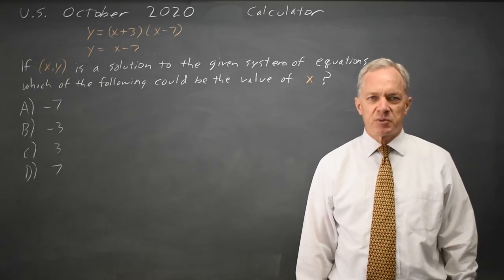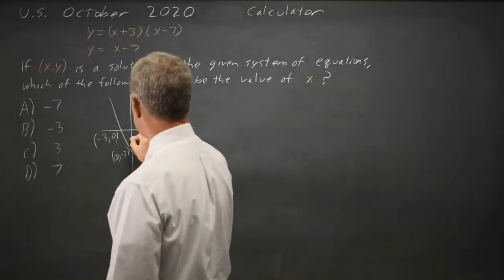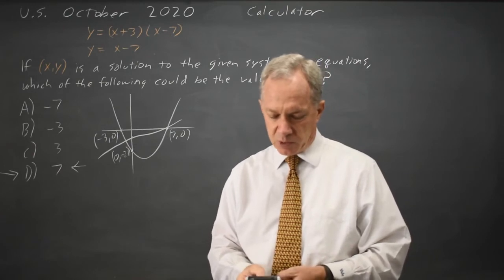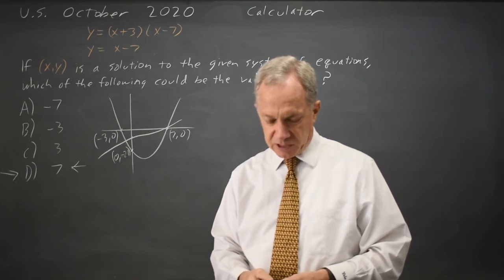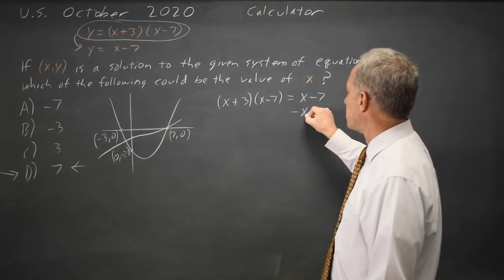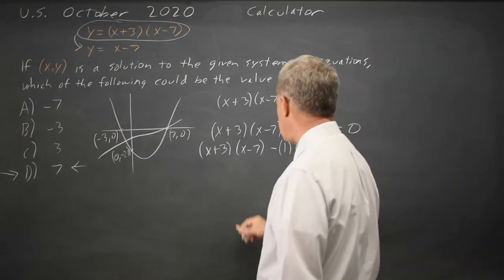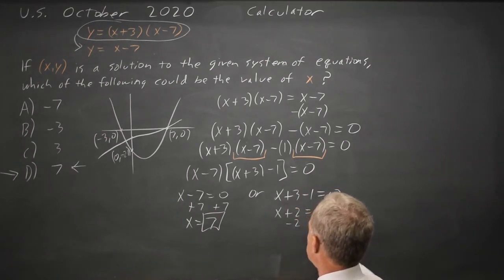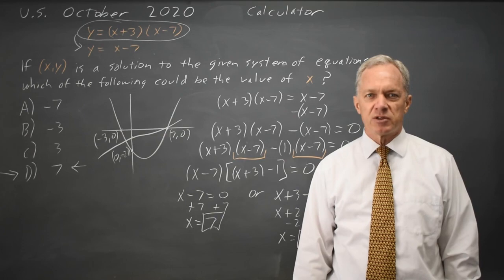Oct 2020 SAT: Nonlinear systems #3-17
y = (x + 3)(x - 7)
If (x, y) is a solution to the given system of equations, which of the following could be the value of x ?